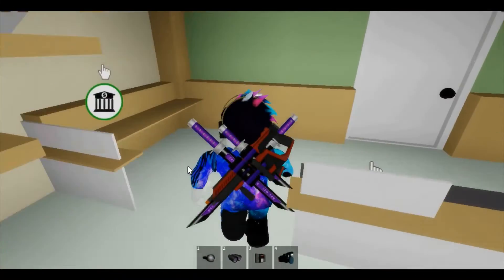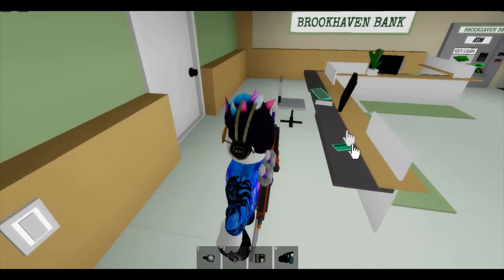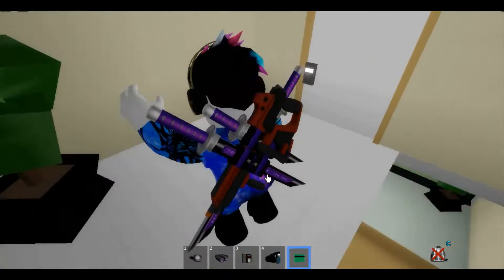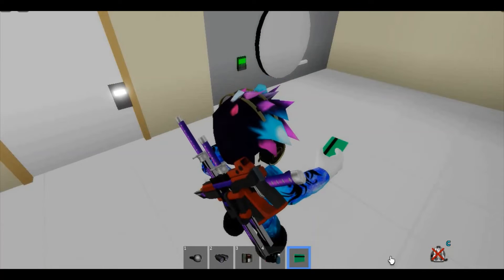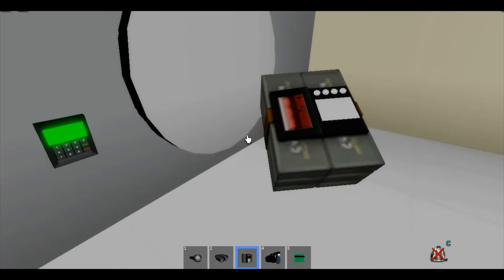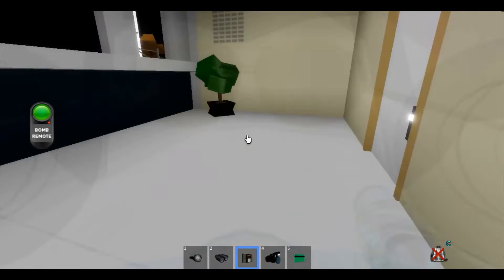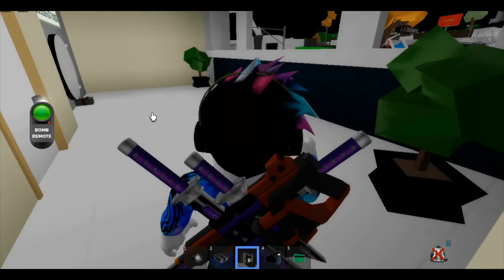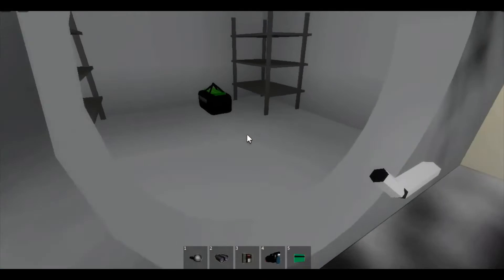I Robbed a Bank in Brookhaven rp |ROBLOX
like and susbscribe